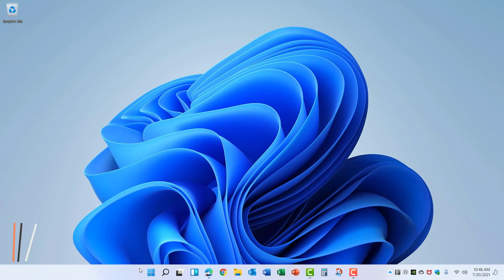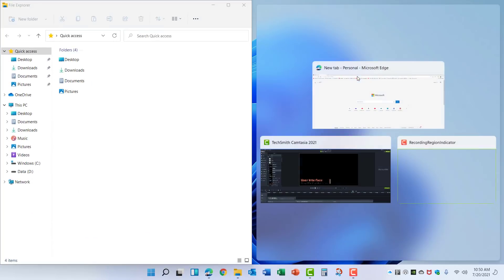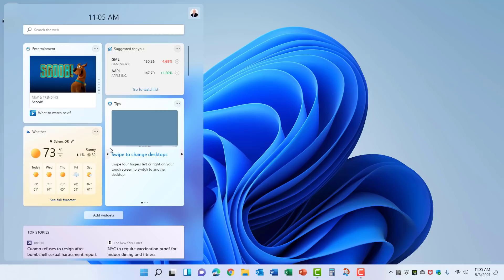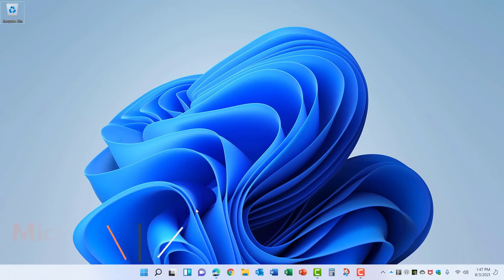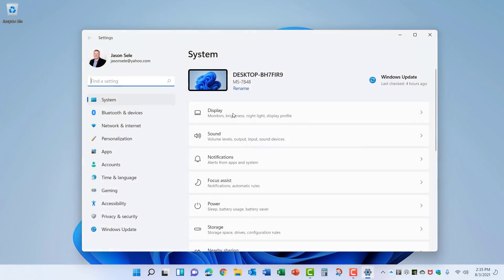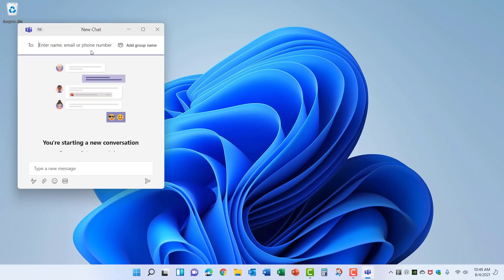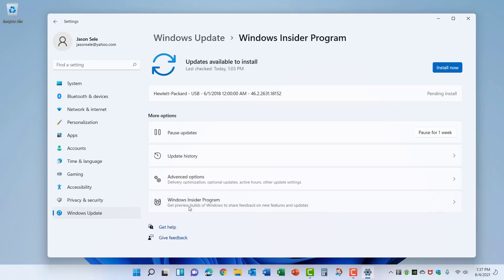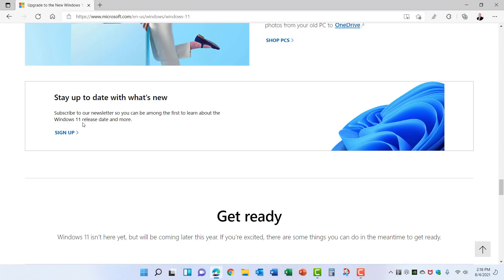Windows 11 New Features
Here is a first look at Windows 11 new features, the rumored release date, and the minimum hardware requirements.  Can you install Windows 11 on your computer?  Many users are frustrated because it won't install on older computers.

Content 0:00
User Interface 0:11
Widgets 2:31
Search 3:57
Microsoft Store 4:54
Settings Menu 6:21
Microsoft Teams 7:27
Requirements 8:18
Release Date 10:48